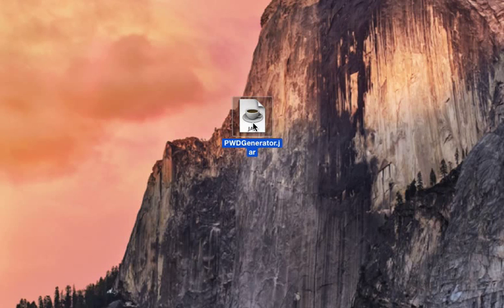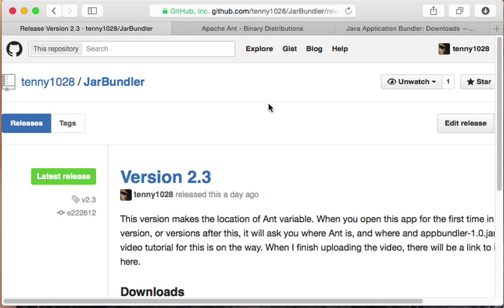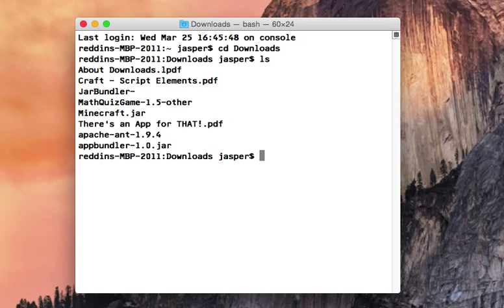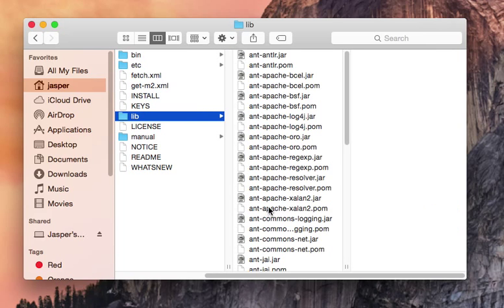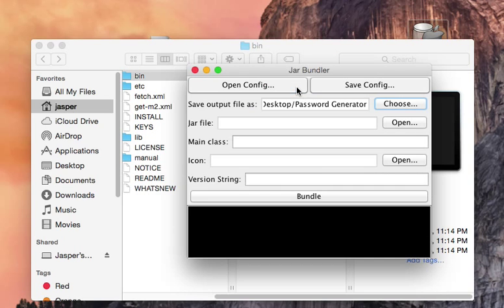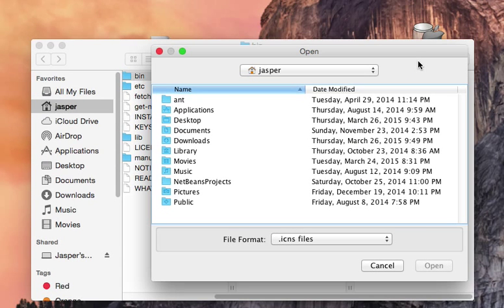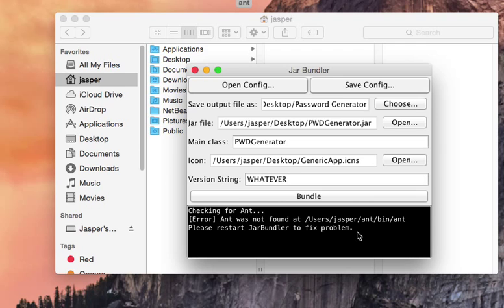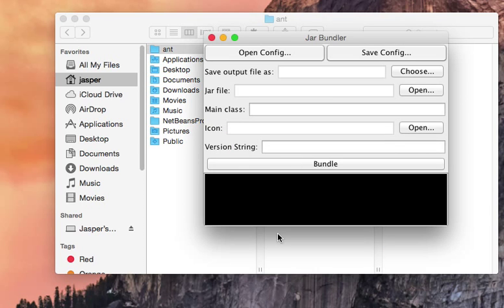Bundling A jar File Into A Mac OS X Executable Application File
This is the easiest method to package your Java Swing apps into an actual .app file that can show up on your dock and on Launchpad. The neat thing about this is that the final result works on the latest operating systems as of this recording (OS X 10.10 or AKA Yosemite), and I have not found any other working GUI programs that does this. Apple supplied one a while back, but since then they've dropped support for Java, and now that doesn't work.

Before you can use my JarBundler app, you need to set up a few things. In this tutorial I show you how to set it up.

After downloading Apache Ant and appbundler-1.0.jar, you need to unzip the Ant download, and move it anywhere you want. In this video, I move it to my home folder. It's ok if you just drag it with Finder, but I used Terminal:

cd ~/Downloads
mv ant ~/ant

Also, I had to move appbundler-1.0.jar somewhere, and since I had no other use for the jar file, I just decided to move it to ~/ant/lib/.

mv appbundler-1.0.jar ~/ant/lib/appbundler-1.0.jar

But of course you can move it to wherever  you want, and if you already have it installed, you should be able to find it, unless Ant is in a hidden folder.

If your Java program uses several external jar libraries you can view my other video about how to package external libraries into a single jar file

If you wish to upload your app to the Mac App Store, it's a little bit more involved. You will have to follow this tutorial to sign your app